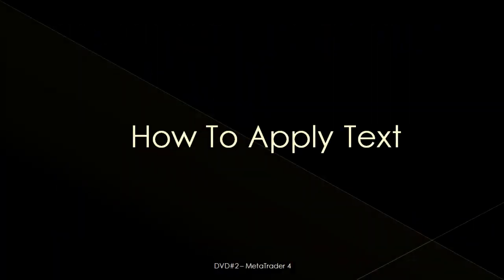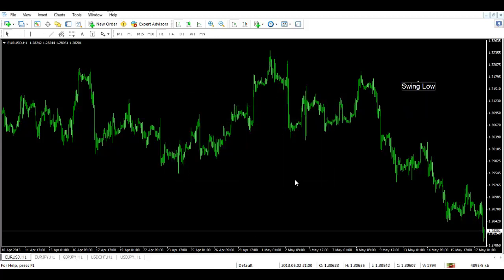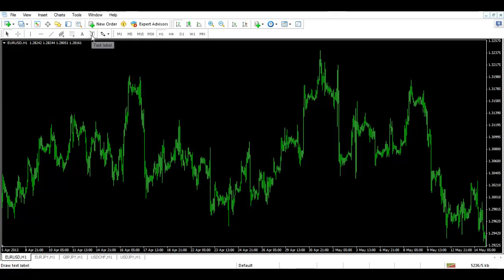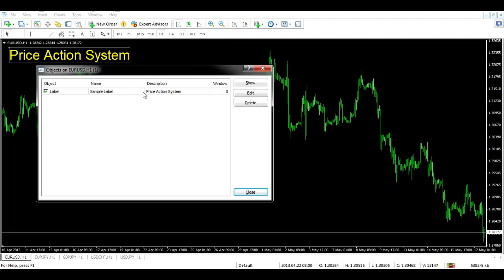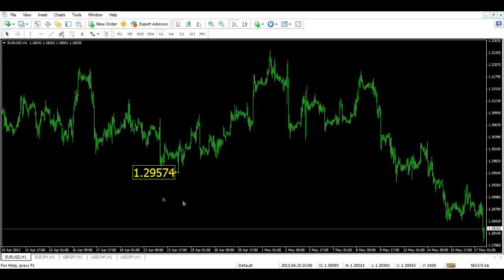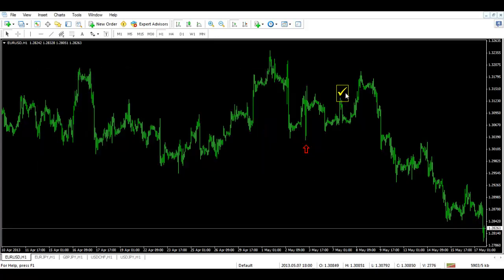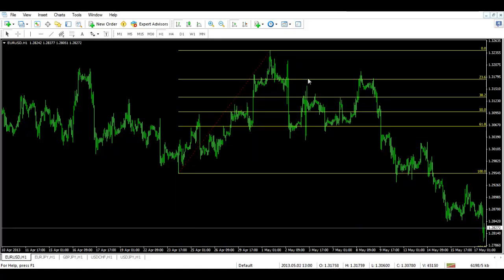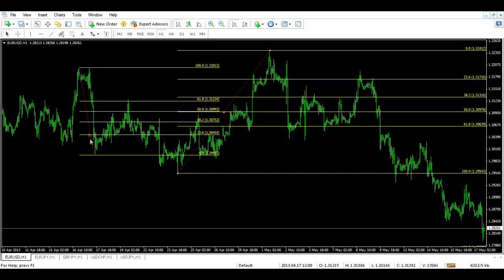10 Adding Text and Labels